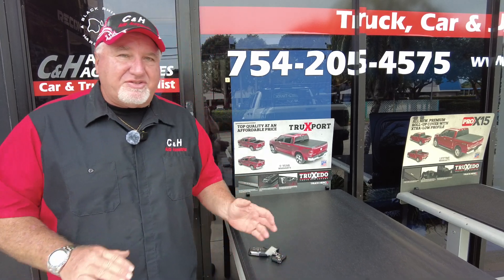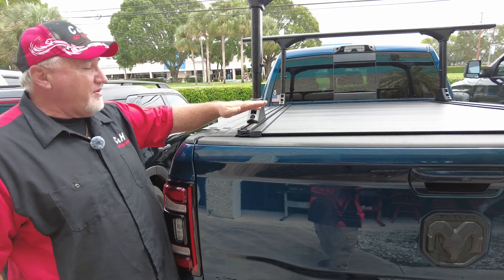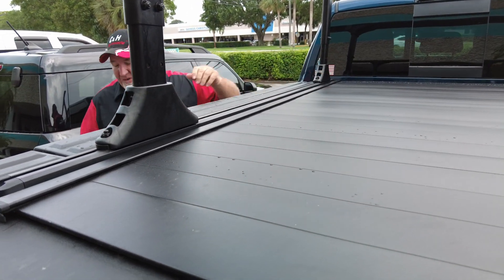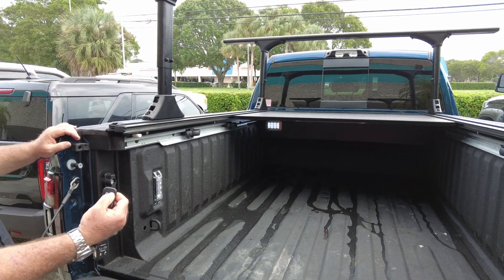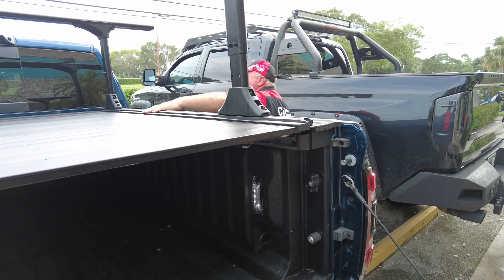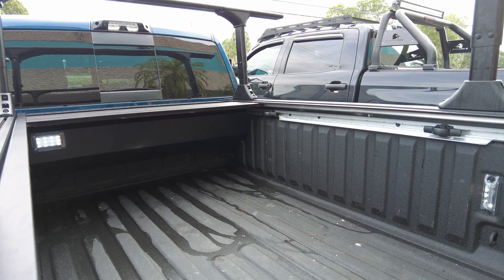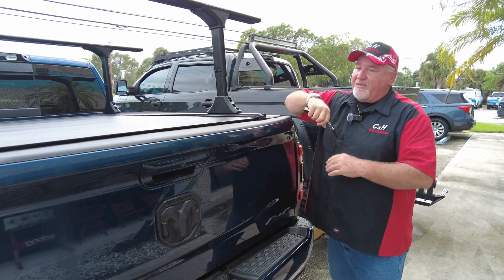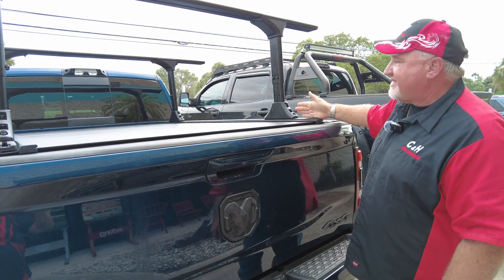NEW! Powertrax Pro Mx & Tuxedo racks on a 2024 Ram 2500 with Rambox review by C&H Auto Accessories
Powertrax Pro Mx & Tuxedo Elevate System Racks on a 2024 Ram 2500 with 6.4  Rambox . Review by Chris Guthrie from C&H Auto Accessories 1435 Banks Road, Margate, Fl.